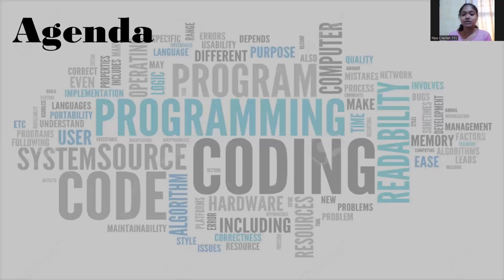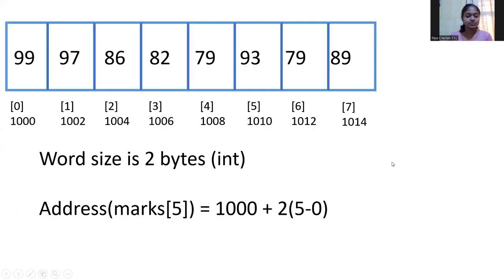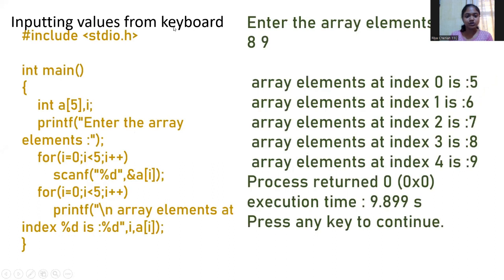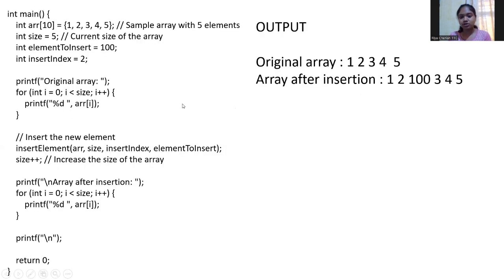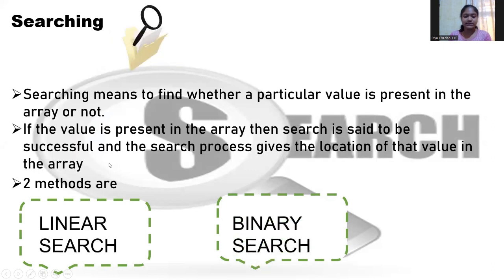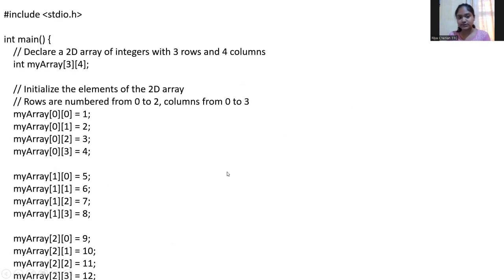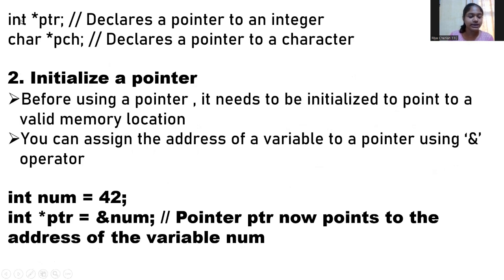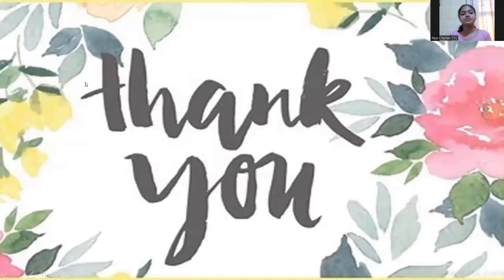Arrays & Pointers (Principle of C Programming ) - Presentation